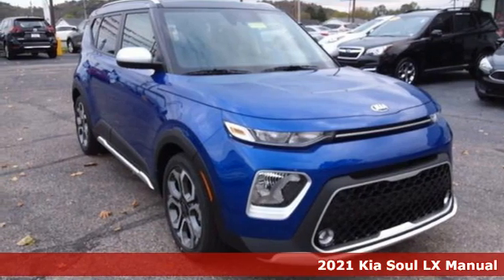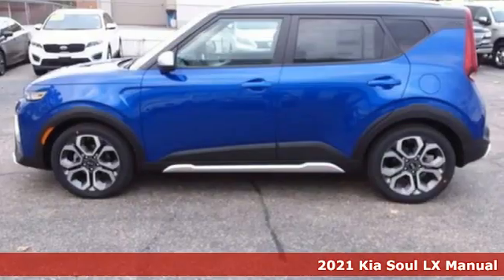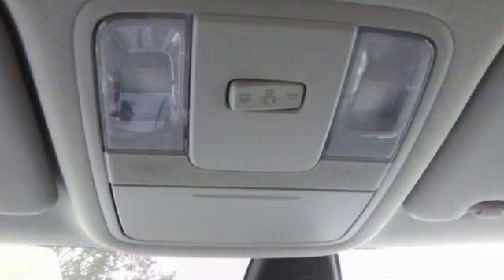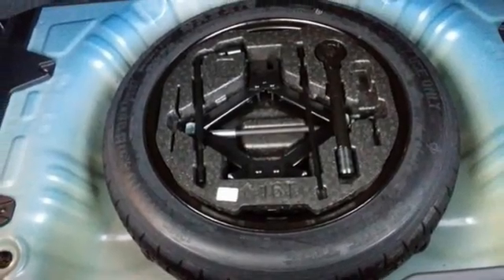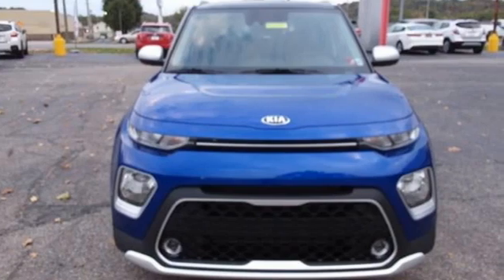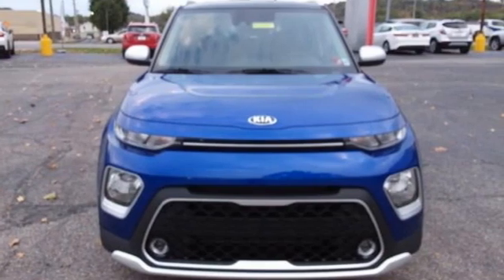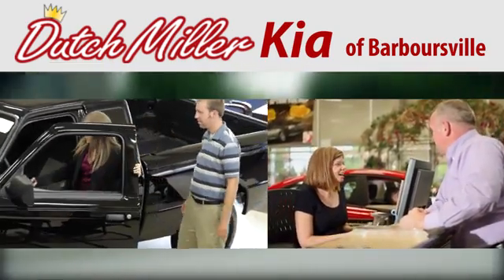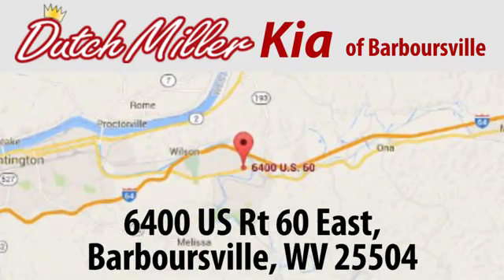2021 Kia Soul Barboursville WV Charleston, WV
Year: 2021
Make: Kia
Model: Soul
Trim: LX
Engine: 2.0L 4-Cyl Engine
Transmission: Automatic
Color: BLUE/BLACK ROOF
Stock #: K50195
VIN: KNDJ23AU9M7131250
Contact Dutch Miller Kia - Barboursville today for information on dozens of vehicles like this 2021 Kia Soul LX.

Address:
6400 US Rt 60 East